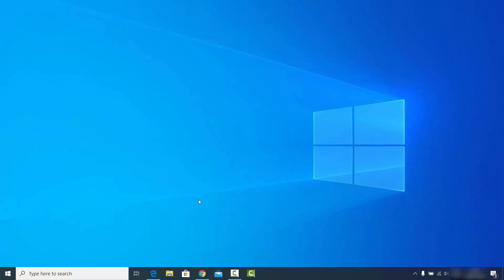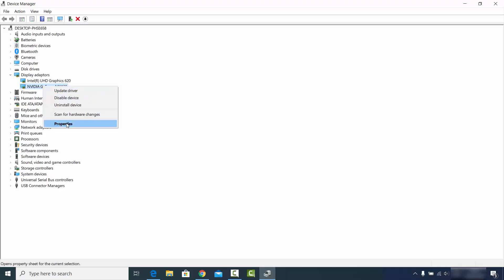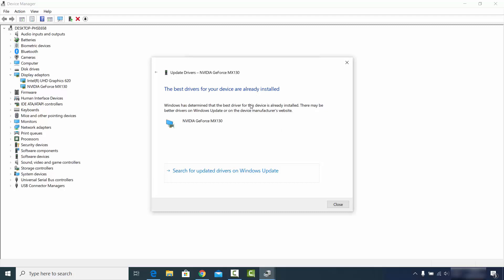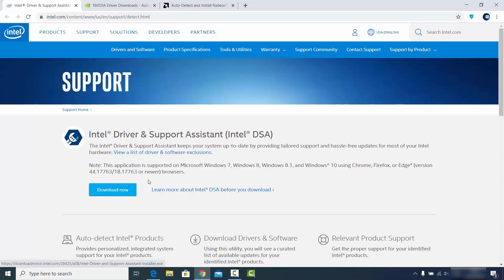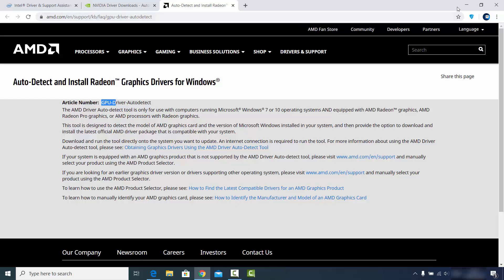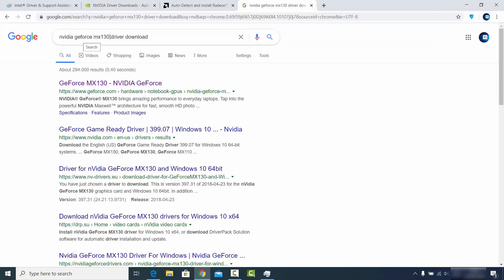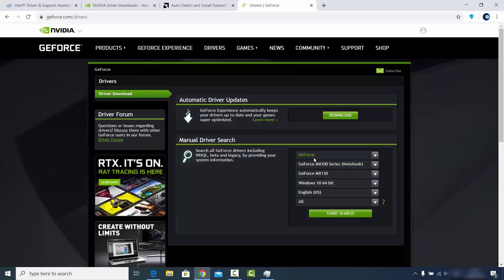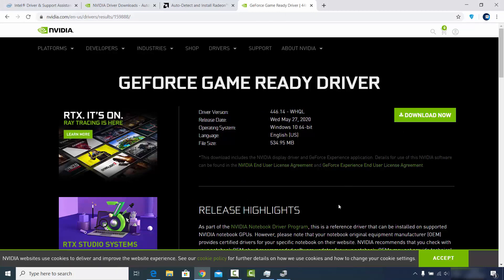How to Update Your Graphics Card on Windows 10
In this video we will see  How to Update Graphics Drivers in Windows 10. So let us see How to properly update device drivers on Windows 10 (Nvidia, AMD, Asus, Intel, EVGA, Gigabyte, Sapphire, Zotac) PC.

topics addressed in this tutorial:
intel graphics driver windows 10
intel graphics driver scanner
nvidia driver update
update graphics driver